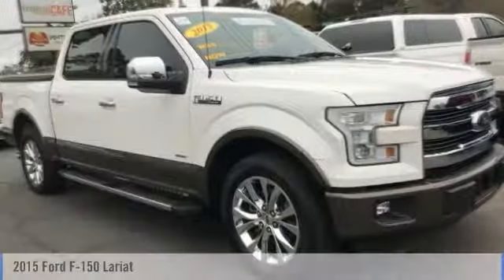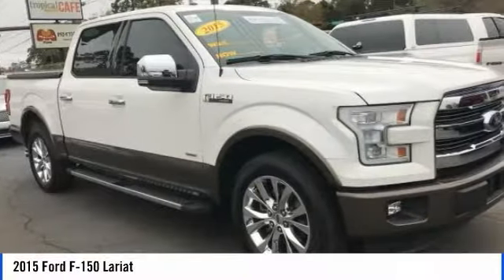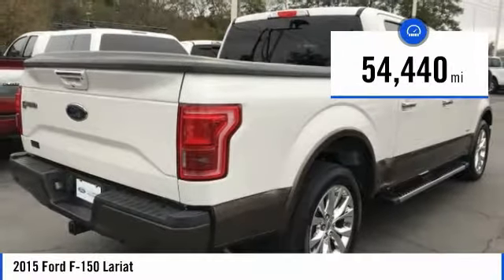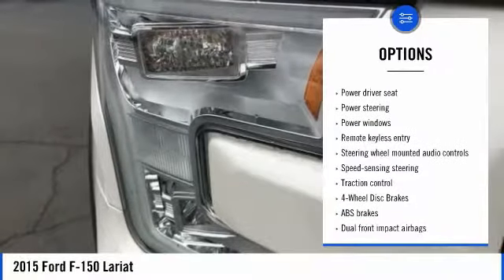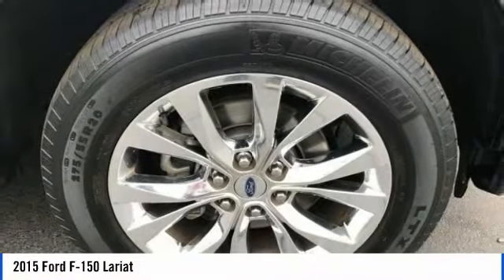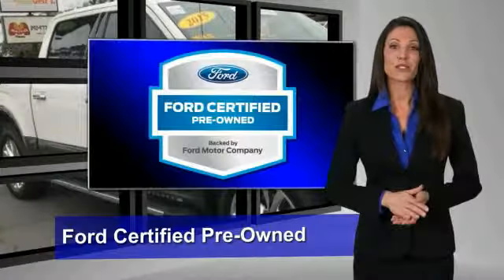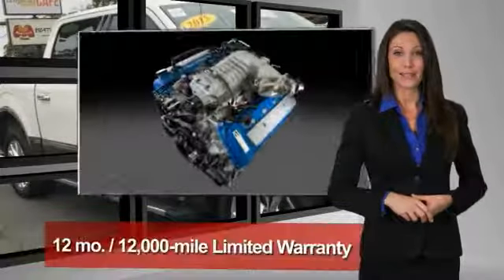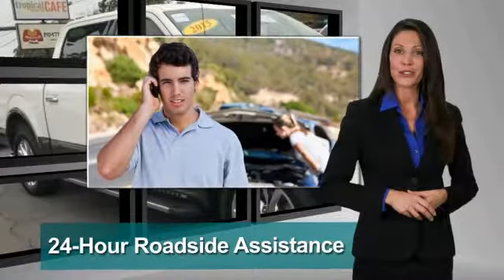2015 Ford F-150 Tallahassee FL B52203A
2015 Ford F-150 Lariat

243 N. Magnolia Drive

Complimentary 20-Year 200,000 Mile Warranty provided by Tallahassee Ford Lincoln. Covers the Engine, Transmission, Front and Rear Wheel Drives. Ask dealer for details.brbrRecent Arrival! Certified.brbrCARFAX One-Owner. ABS brakes, Alloy wheels, Compass, Electronic Stability Control, Front dual zone A/C, Heated door mirrors, Heated front seats, Illuminated entry, Low tire pressure warning, Remote keyless entry, Traction control.brbrbrFord Certified Pre-Owned Details:brbr  * 172 Point Inspectionbr  * Limited Warranty: 12 Month/12,000 Mile (whichever comes first) after new car warranty expires or from certified purchase datebr  * Warranty Deductible: $100br  * Powertrain Limited Warranty: 84 Month/100,000 Mile (whichever comes first) from original in-service datebr  * Includes Rental Car and Trip Interruption Reimbursementbr  * Transferable Warrantybr  * Roadside Assistancebr  * Vehicle HistorybrbrAwards:br  * Green Car Journal Green Car Technology Award   * NACTOY North American Truck of the Year   * 2015 KBB.com Brand Image AwardsbrBased on 2017 EPA mileage ratings. Use for comparison purposes only. Your mileage will vary depending on how you drive and maintain your vehicle, driving conditions and other factors.brbrbrReviews:brbr  * Strong power and excellent fuel economy from turbocharged gasoline V6 engines; impressive payload, towing and off-road capabilities; long list of advanced comfort, convenience and safety technologies. Source: Edmundsbr  * Ford F-150 capability is legendary in the world of hardworking pickups. But think F-150 capability has been outstanding in the past? The all-new 2015 F-150 is remarkably stronger, yet lighter by 700lbs. The body of the new F-150 is high-strength, military grade, aluminum alloy - delivering best-in-class maximum towing and payload. Greater strength with less weight achieves a 3,300-lb. maximum payload rating that is best-in-class. Even the F-150 powered by the new 2.7L EcoBoost V6 can haul up to 2,250 lbs. when properly equipped. The 3.5L Ti-VCT FFV V6 is engineered to handle demanding everyday jobs and has a 5 percent better power-to-weight ratio than the previous 3.7L V6, towing up to 7,600 lbs. The 3.5L V6 puts out 283 horsepower and 255 lb. ft. of torque. The available 3.5L EcoBoost power ratings are quite impressive at 365hp and 420 lb. ft. of torque. The durable 5.0L V8 has a better power-to-weight ratio with 385hp and 387 lb. ft. torque. The 5.0L V8, in fact, delivers a best-in-class 12,200-lb. maximum tow rating. New Ford innovations will keep you working through all conditions; the BoxLink all-new configurable universal pickup box interface system secures a wide variety of available Ford and aftermarket accessories such as ramps, storage bins, dividers and many others including E-Track. LED Box Lights, stowable loading ramps, and remote tailgate release systems are all available options and ways that the F-150 will make your life a little easier. Get comfortable after a hard day in the comfort of your cab, with the available new 8-inch LCD Productivity Screen provides useful information from fuel economy to towing data right in front of you. Source: The Manufacturer Summarybrbr2015 Ford F-150 White Lariat EcoBoost 3.5L V6 GTDi DOHC 24V Twin Turbocharged 6-Speed Automatic Electronic